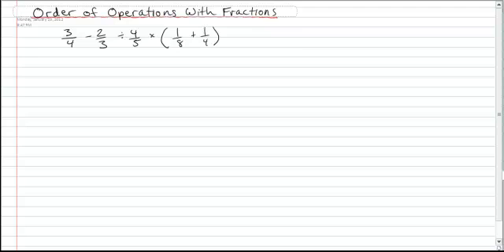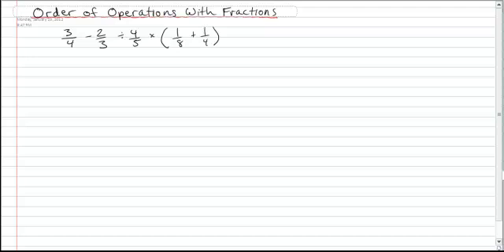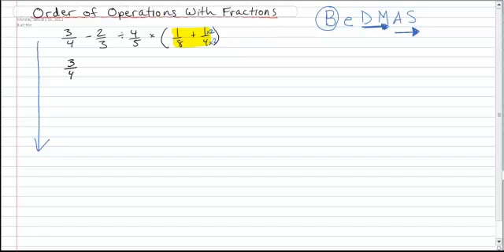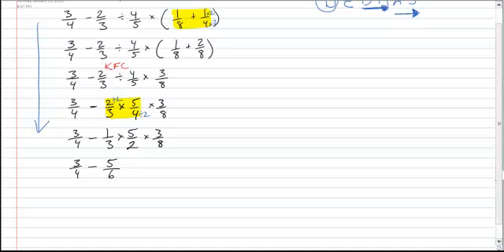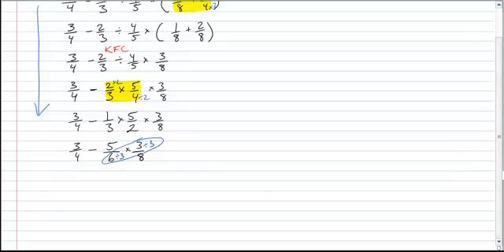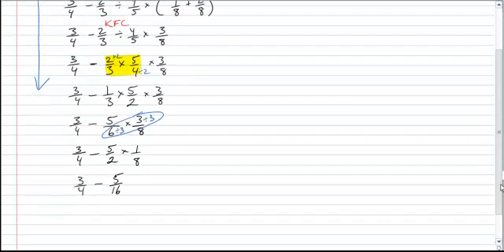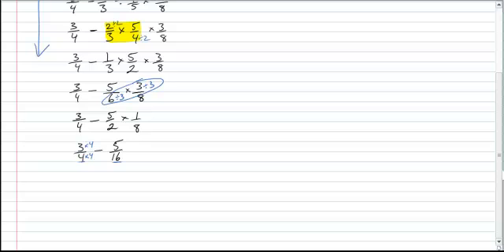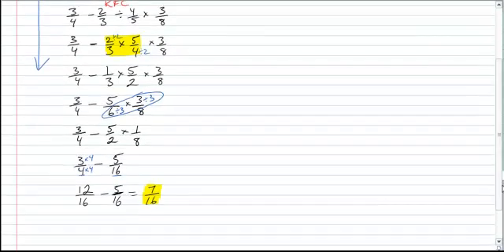Order of Operations with Fractions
How to solve using order of operations with fractions.